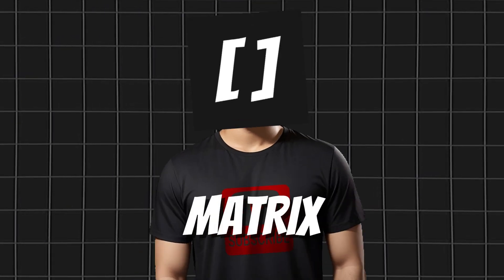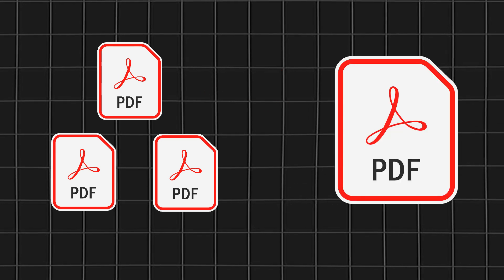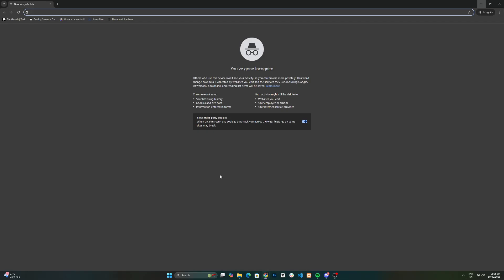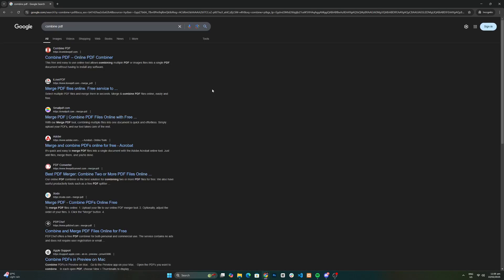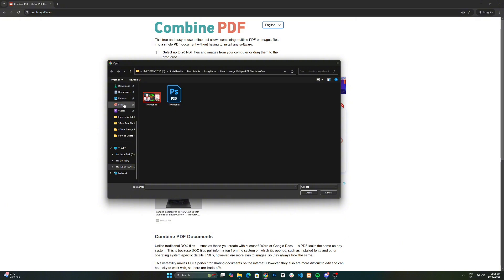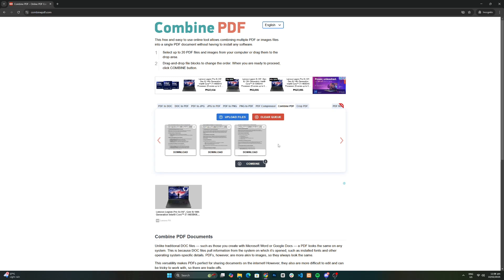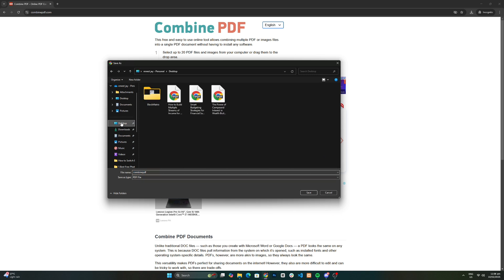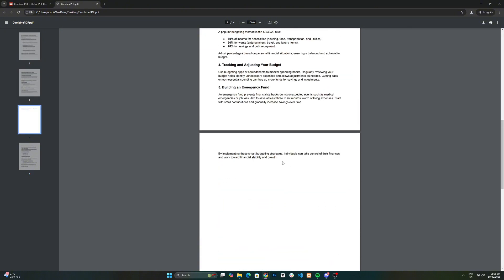How To Merge PDF Files Into One (Combine) - Full Guide 2025!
Need to combine multiple PDF files into one PDF file for free? In this quick tutorial, I’ll show you how to merge PDF files easily using an online tool. No software needed—just upload, combine, and download!

🔹 Steps Covered:
✅ Open your browser and search for "combine PDF"
✅ Visit CombinePDF.com
✅ Upload your PDF files
✅ Click Combine and save the new file

This method is perfect if you want to combine PDF files into one for free without any hassle. Try it now and simplify your workflow!